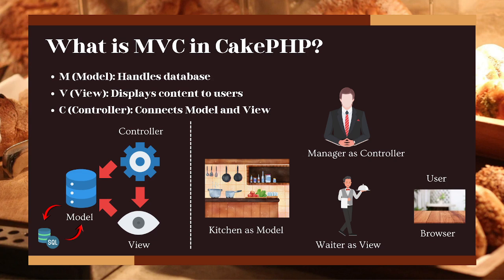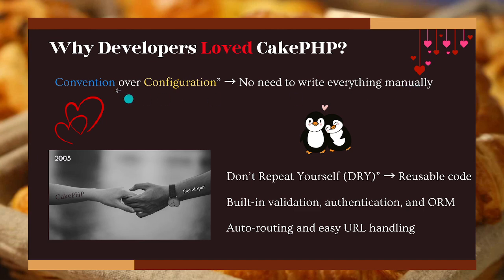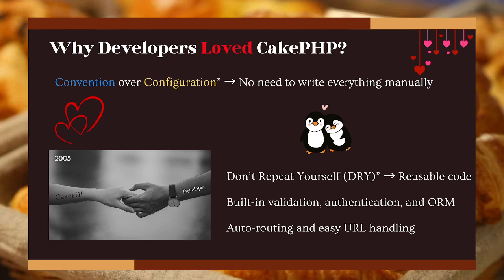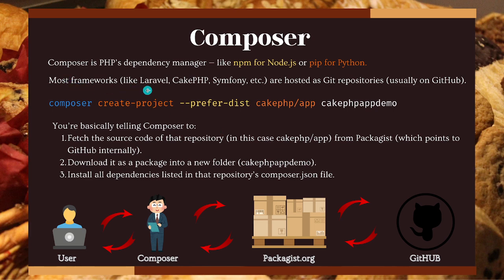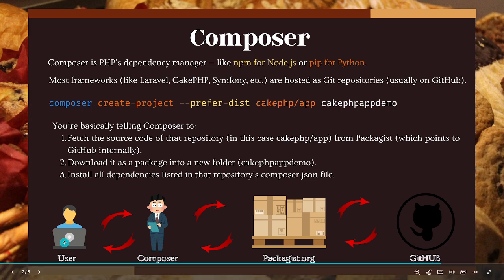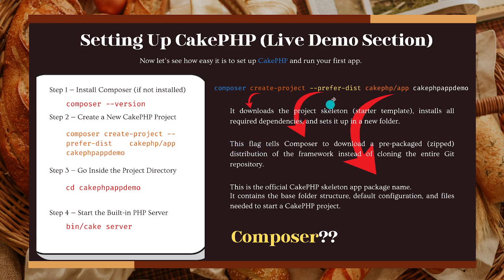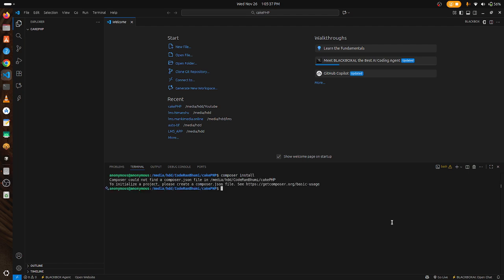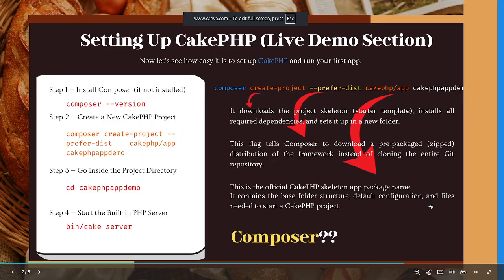Episode 2 | CakePHP — Where Structure Found Its Sweetness | Intro, History, MVC | CodeRanBhumi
Welcome to Season 1: PHP Frameworks Series.
In this video, we explore CakePHP, the PHP framework known as the place “where structure found its sweetness.”
This episode explains CakePHP from the ground up, covering its history, architecture, and real-world usage.

What this video covers:

What is CakePHP
History and evolution of CakePHP
Why CakePHP was created
MVC architecture explained
Convention over Configuration
Key features: ORM, Bake Console, routing, validation and security
Folder structure and application workflow
CakePHP vs other PHP frameworks
Relevance of CakePHP in modern development
How CakePHP influenced Laravel and other frameworks

Why watch this video:
This episode is designed for beginners and developers who want to understand structured PHP development and learn how frameworks evolved over time.

About this series:
This is part of the CodeRanBhumi playlist where we explain programming languages and frameworks from the basics, including their introduction, history, and ecosystem.